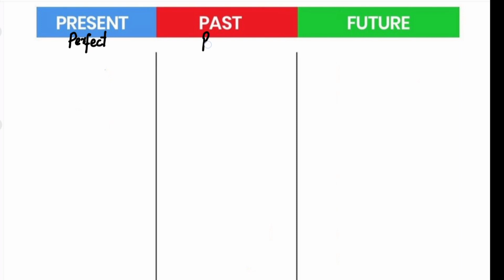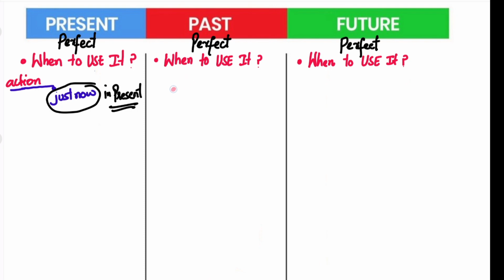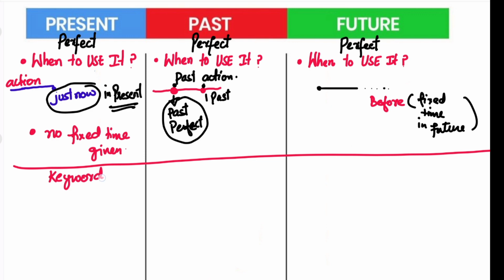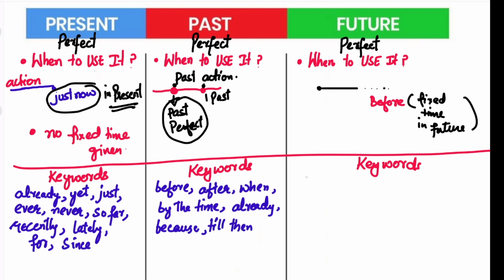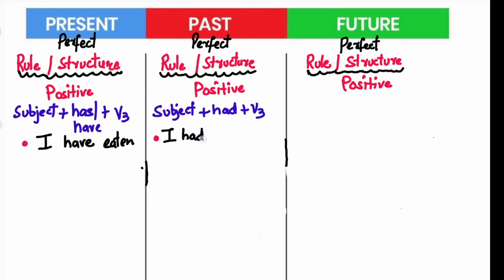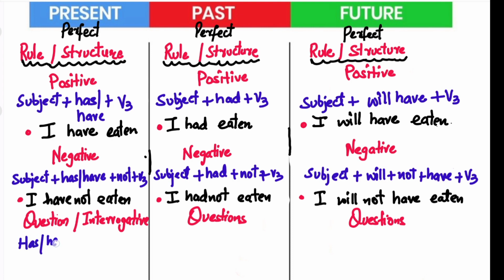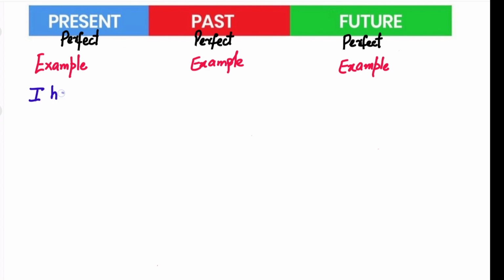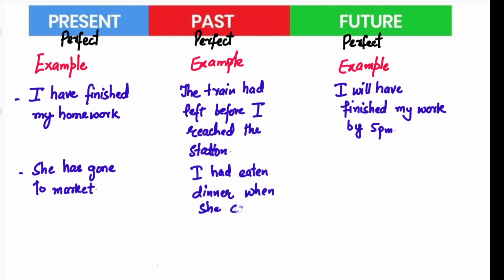PRESENT/PAST/FUTURE PERFECT TENSE 💯✅️